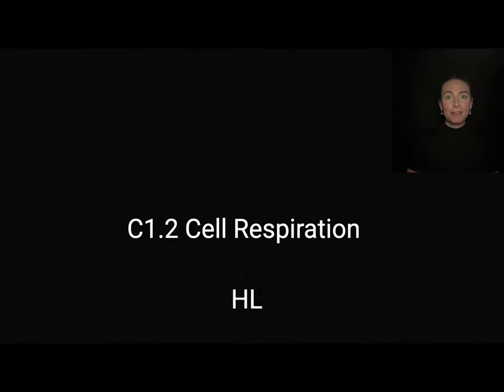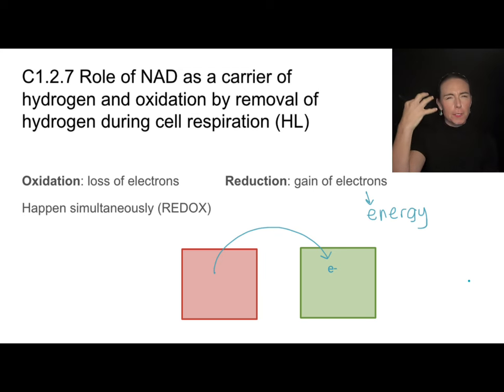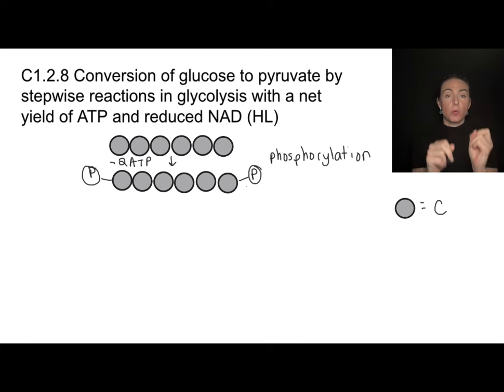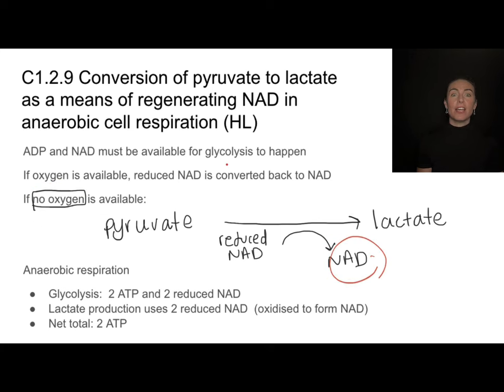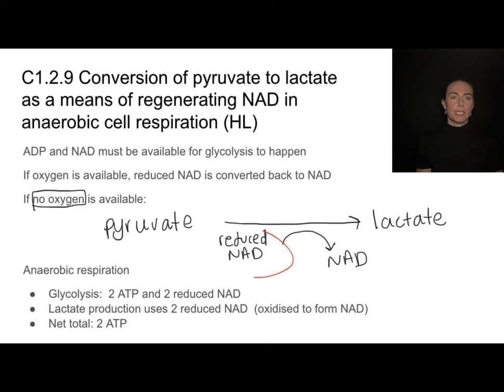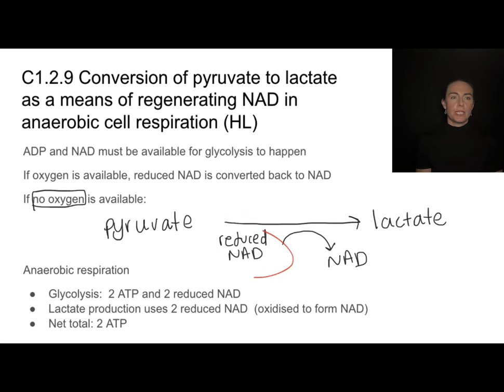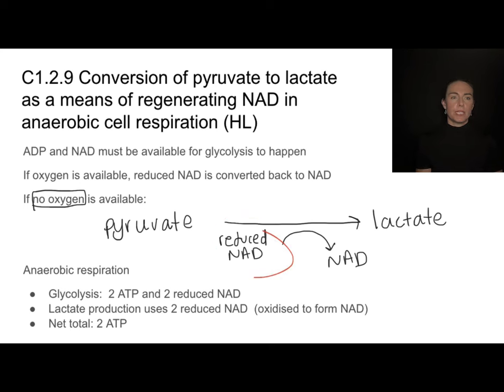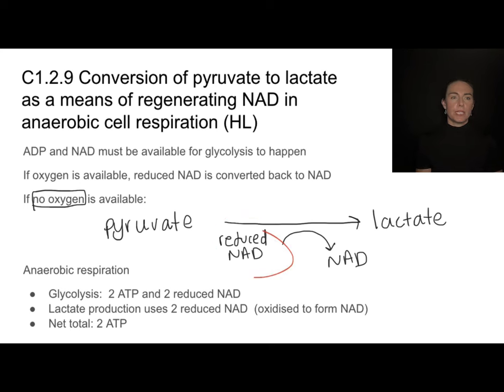C1.2 HL Cell Respiration [IB Biology HL]